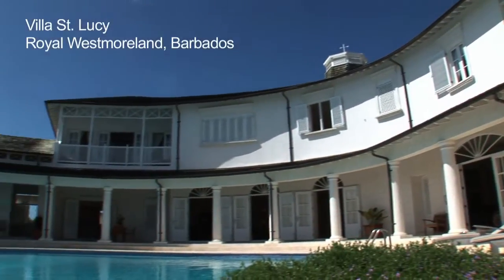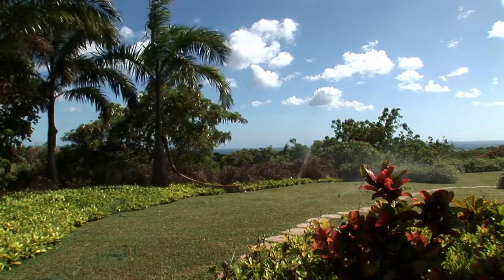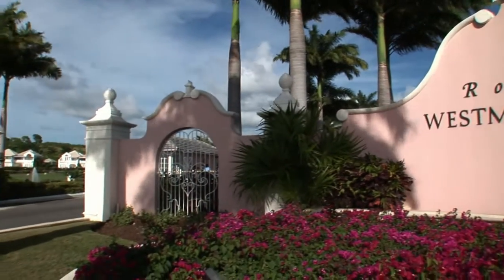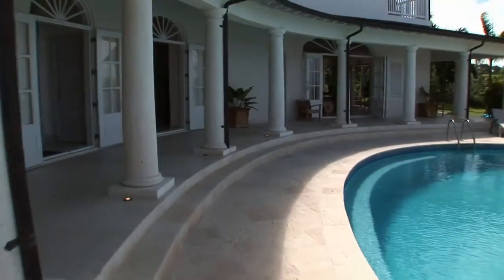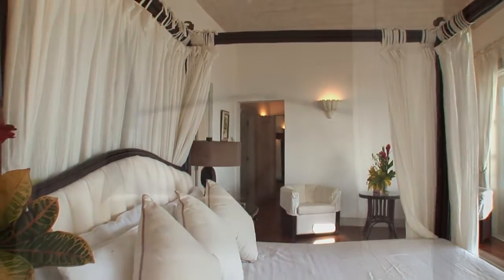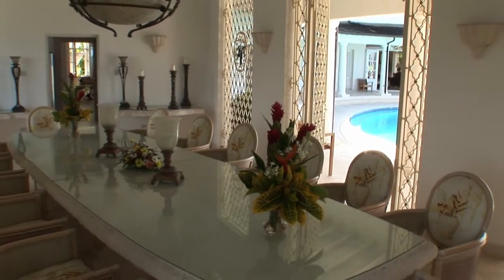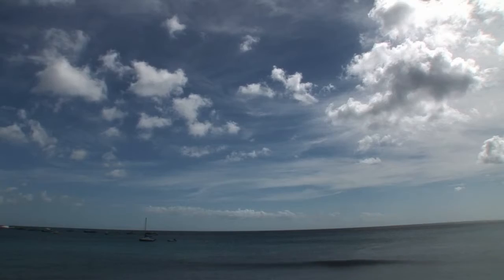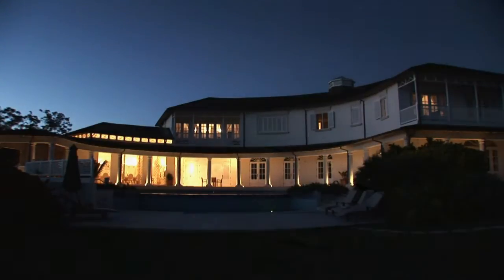Villa St Lucy, Barbados - 3 min video tour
3 minute video tour of the Stunning $10 Million property 'Villa St Lucy', Royal Westmoreland, Barbados